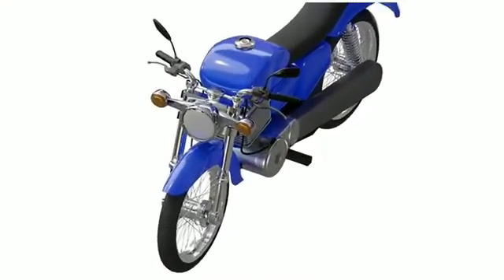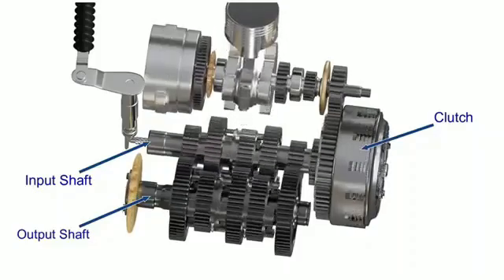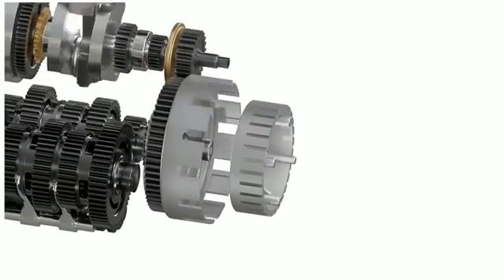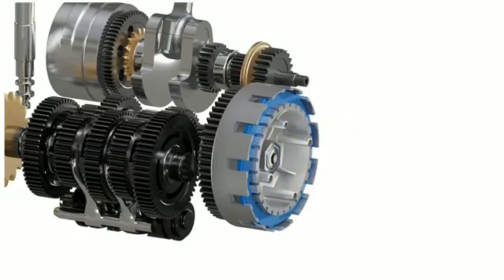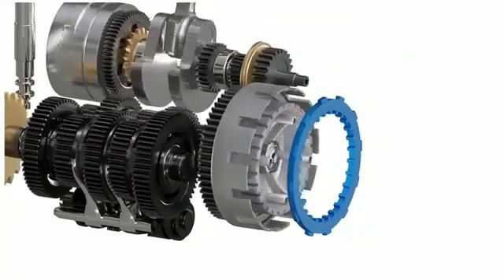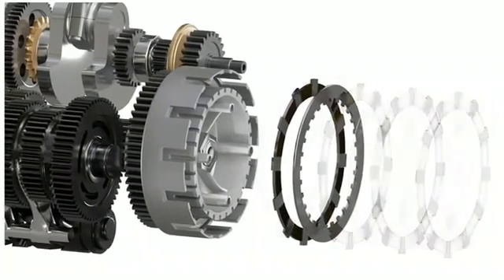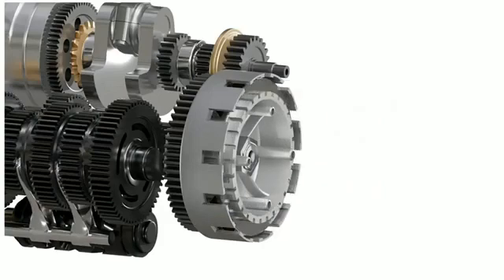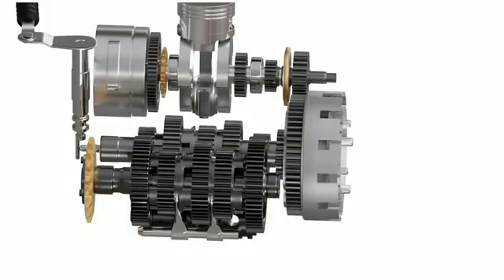Understanding How A Motorcycle Clutch Works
This video will help you to understand how a motorcycle clutch works.  The parts of the clutch and what happens when you pull and release the clutch lever.
Understanding how a motorcycle clutch works can be very beneficial to you.  If you experience slipping (unless your motorcycle has a slipper clutch) or you put it in gear and it does not move.
You will see how it is connected to the crankshaft and to the transmission.  How it stops power to the back when to shift gears.